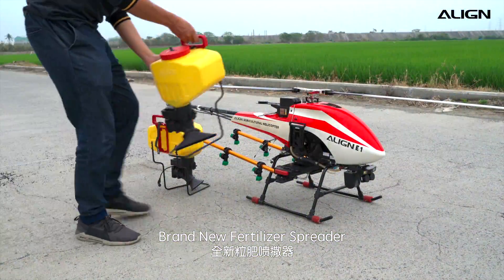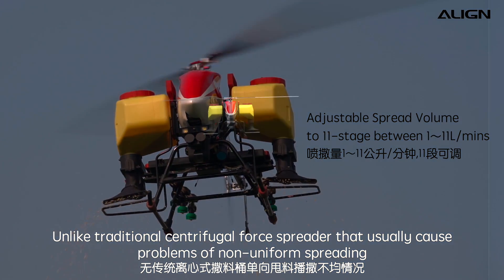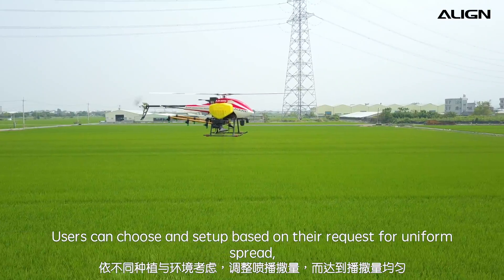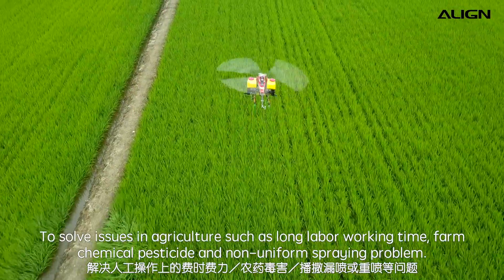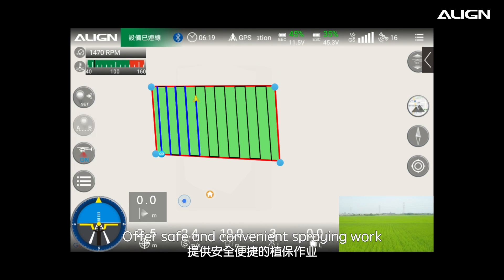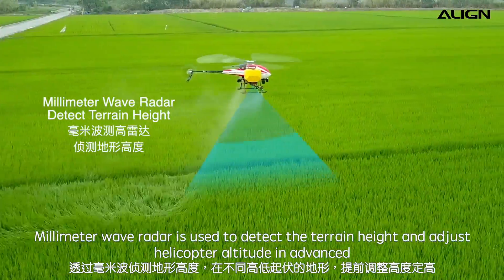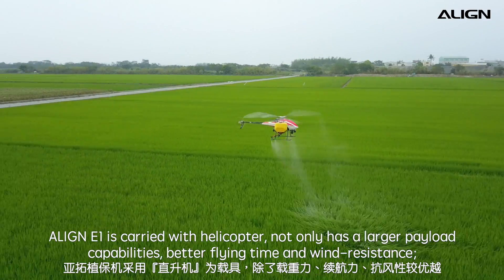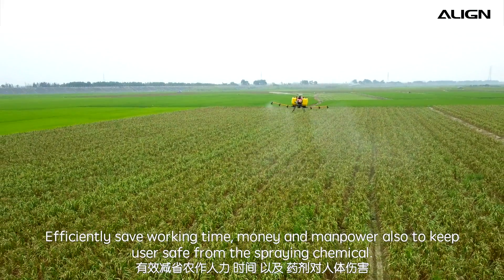ALIGN E1 PLUS Agricultural Helicopter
In order to meet customer needs, ALIGN continues to develop and improve product performance. Make spraying work more quickly and easily for large-area crop, increase flight endurance, and improve operating efficiency. The new ALIGN E1 PLUS Agricultural Helicopter was born!
👉 Brand new ALIGN E1 PLUS, equipped with ALIGN 16000mAh battery, and carried 10L of liquid. In a short-distance area, the spray rate is set to 4 to 4.5L/min to load 4 times back and forth, so for one set of battery, E1 can carry a total of about 40L of liquid.
📣 Fight time equipped with different battery (with 10L of liquid)
With 3 propellers main rotor / 830mm
12000mAh about 15 minutes
16000mAh about 19 minutes
With 2 propellers main rotor / 900mm
12000mAh about 17 minutes
16000mAh about 20.5 minutes
📣 Flight time without payload, flying empty weight around 14kgs：(Included spraying equipment, battery )Currency : 32A
16000mAh about 25 minutes & 30 seconds
👉 The original three-section canopy, adopted the quick-lock design to quickly disassemble and assemble the canopy to replace the battery.
👉 The program upgrade is fully optimized to improve the overall performance of the ground station system and the efficiency of spraying operations.
1. Altitude Hold / Terrain Following Mode. In automatic/semi-automatic navigation, the terrain following flight mode is realized to ensure uniform spraying during flight.
2. AB+ flight mode. In semi-automatic flight, it can easily complete the spraying operation of irregular land (such as trapezoid)
3. Intelligent automatic navigation mode, the flying height can be adjusted by the transmitter stick, solve the complex terrain environment operation.
4. Automatically turn off the two-stage brake function, which effectively shortens the stopping time of the main rotor.
5. Added function: GPS satellite will automatically enter the fixed-point hover protection when the satellite drops, interfere or decrease accuracy and enhance the ability to receive satellite signals.
6. The DV program is optimized and upgraded to be compatible with high-end tablets on the market.